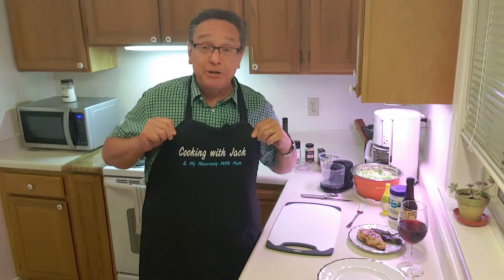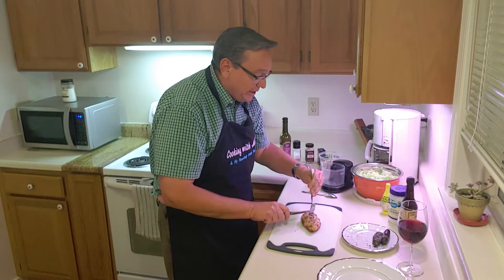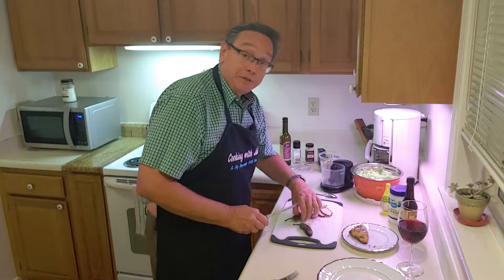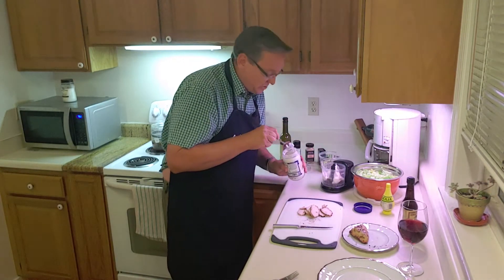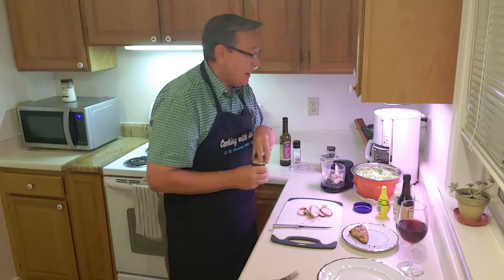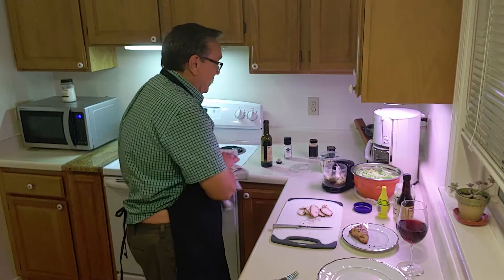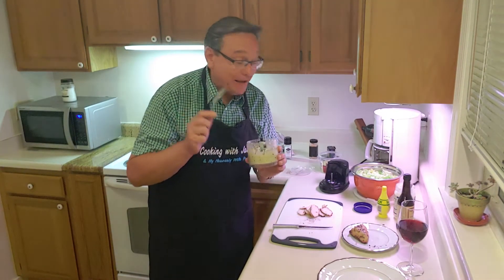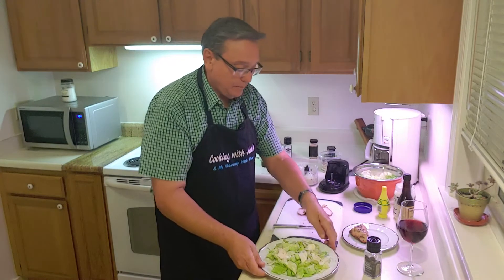How to make Grilled Chicken Ceasar Salad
This is an incredibly easy way to make a tasty and healthy chicken ceasar salad with homemade ceasar dressing.